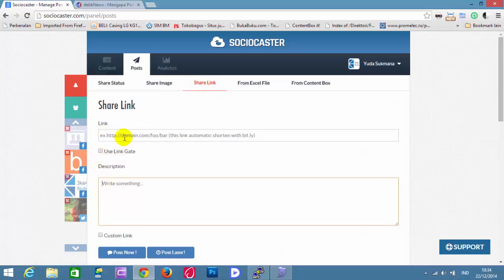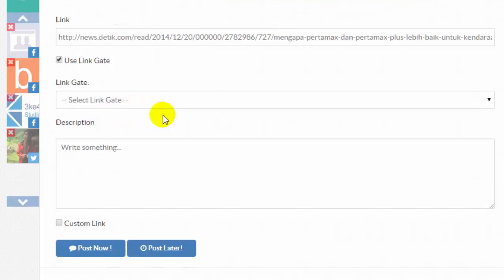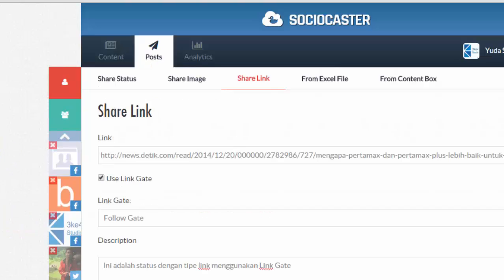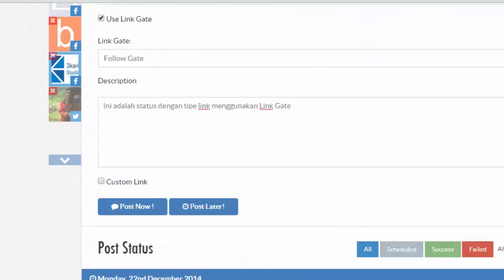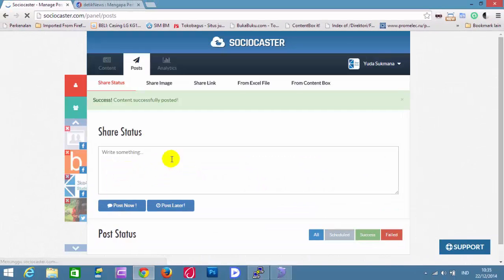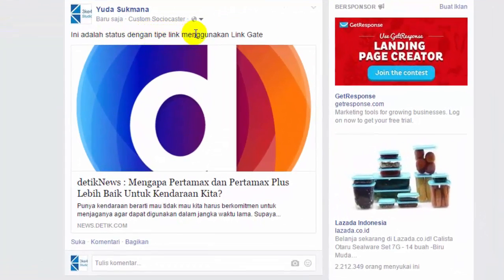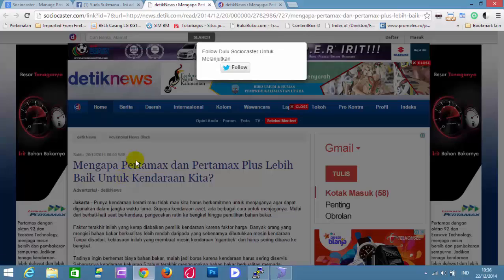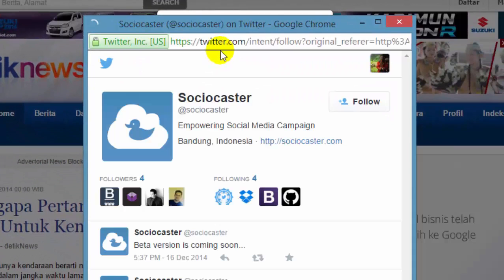Tutorial 10 - How To Share Status with Link Type using Link Gate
This video will explain how to share status with link type using Link Gate in Sociocaster